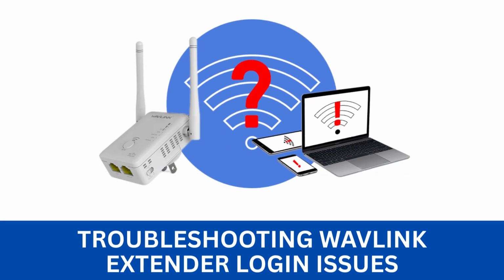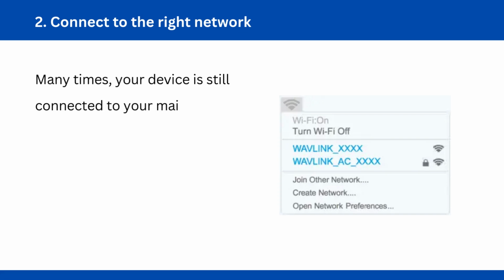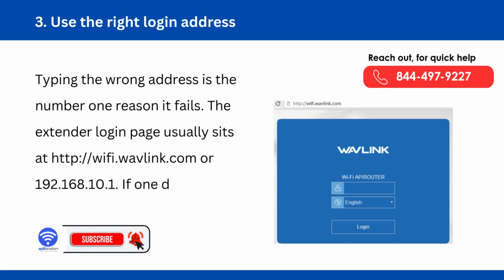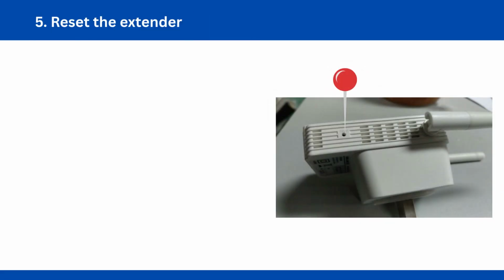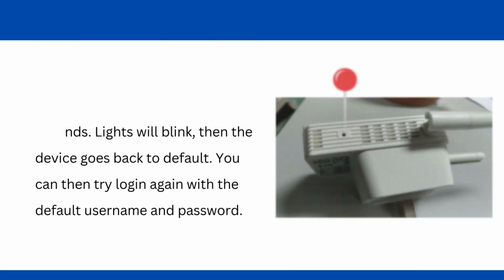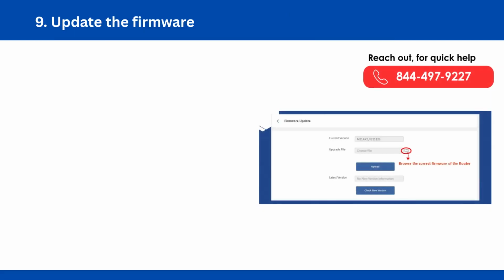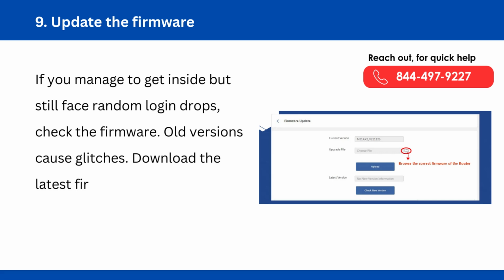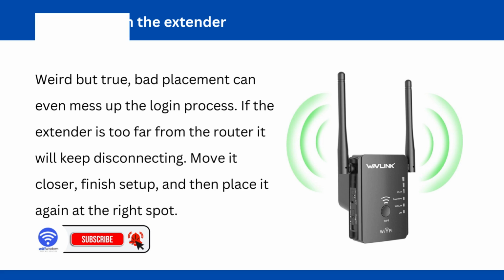Troubleshooting Wavlink Extender Login Issues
Are you struggling to log in to your Wavlink WiFi extender? Don’t worry—you’re not alone! In this video, we’ll guide you step by step through common Wavlink extender login issues, including:
✅ Incorrect default IP or web address (wifi.wavlink.com / 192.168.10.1)
✅ Forgotten username or password
✅ Browser cache and compatibility problems
✅ Resetting your Wavlink extender to factory settings
✅ Ensuring proper setup for a seamless WiFi connection

🚀 With these troubleshooting tips, you’ll be back online in no time!

🔗 Whether you’re facing login errors, extender setup issues, or connectivity problems, our support team is available to guide you.